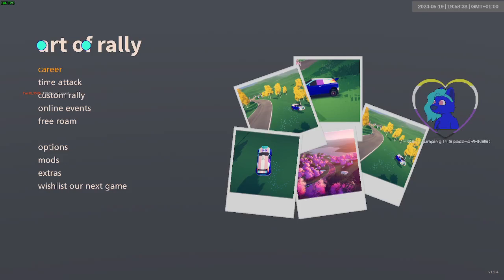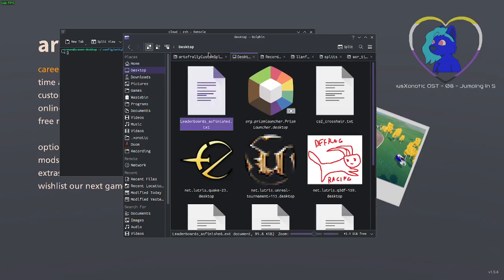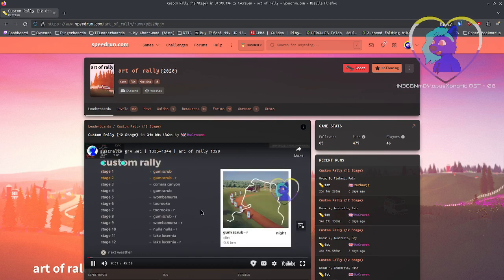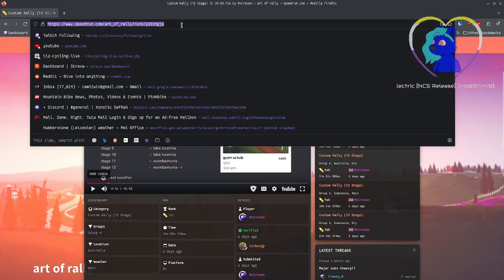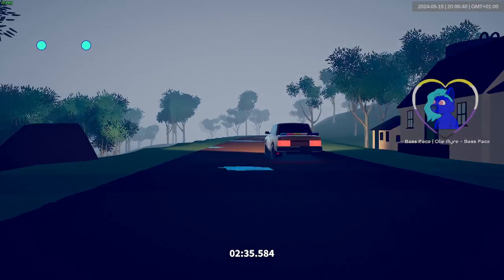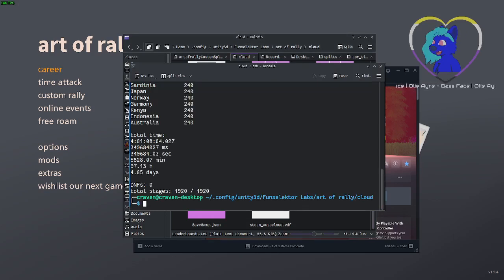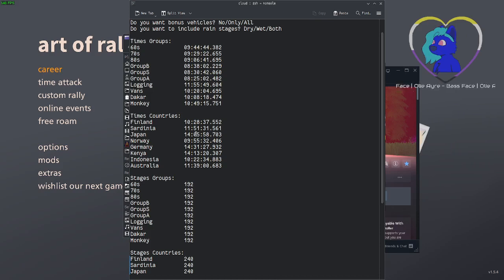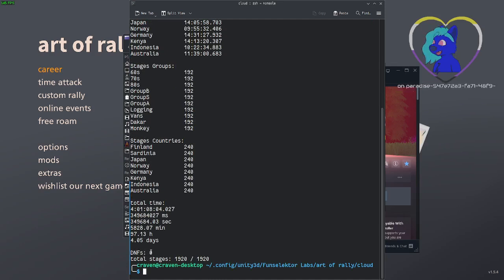Finishing all 1920 stages in art of rally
It is done, all 1920 stages done. This is the one I missed (I redid the 12 stage custom speedrun, don't worry). Video on main channel soon(tm)

Alert Sounds:
[From the pack here] org/content/level-up-power-up-coin-get-13-sounds)

Font:
[Audiowide, mostly] 1001freefonts com/audiowide font)

[Xonotic Background] xonotic org/static/css/img/web_background_2 jpg)